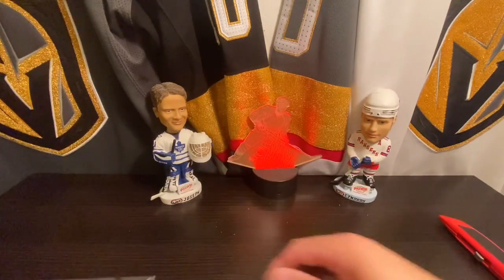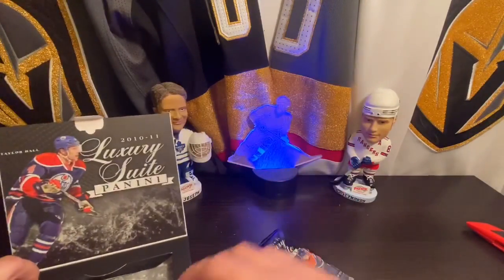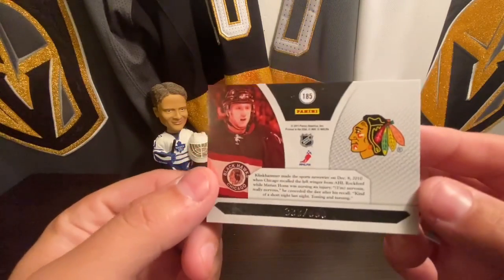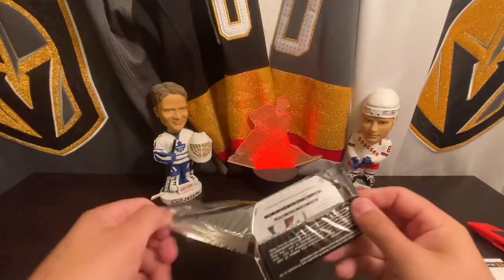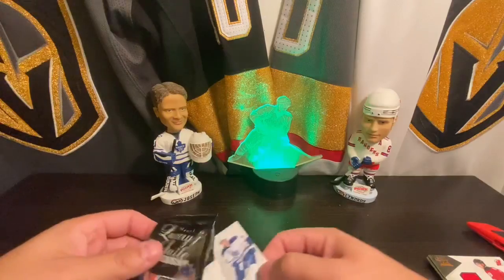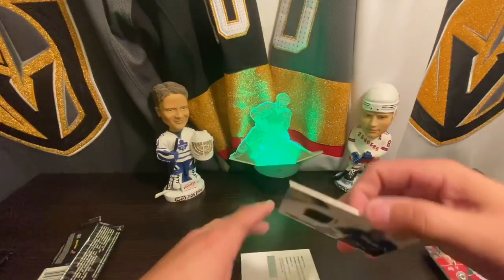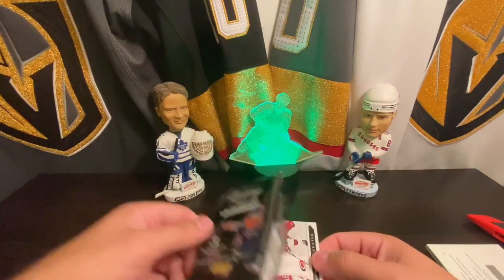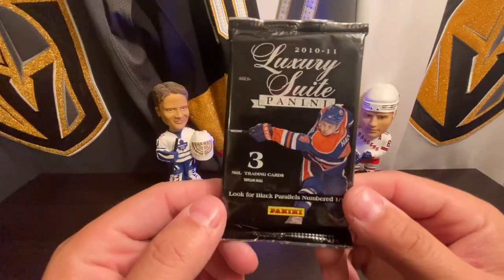Panini Luxury Suite - Solid Hits!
Rage Hockey

1. Like this video (if your not viewing the video titled 97/98 Jersey Review go do so and like that video!)
2. Comment First100 and what year you'd like to see me cover.

Once we hit the 100 Subscriber mark we'll do a give away to two lucky subscribers!